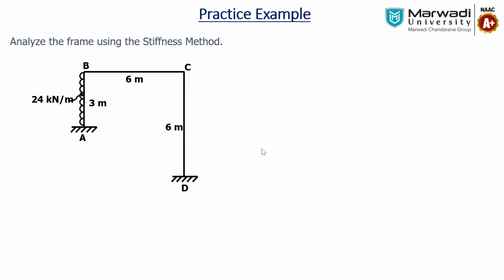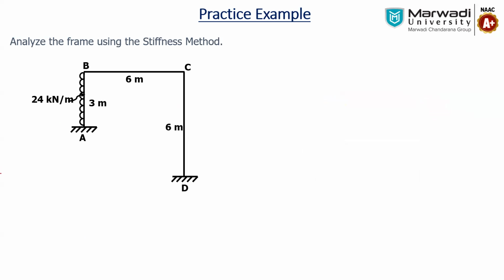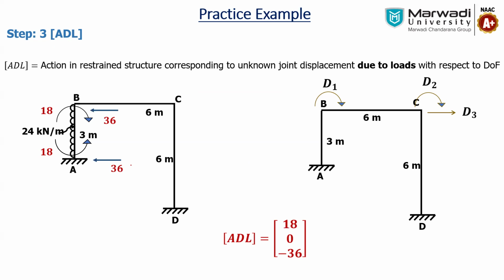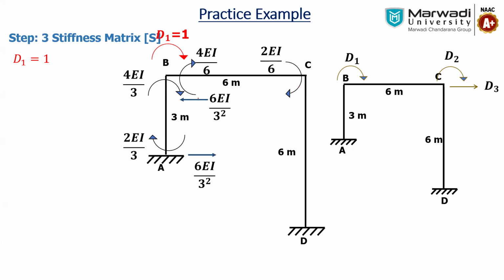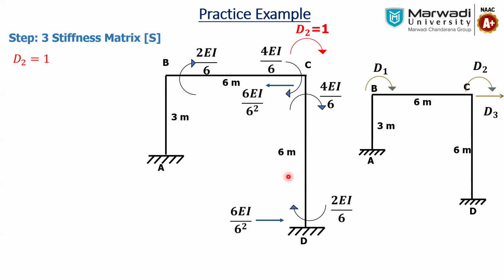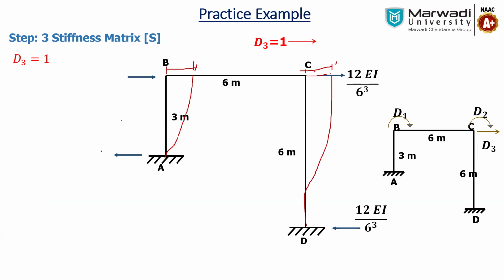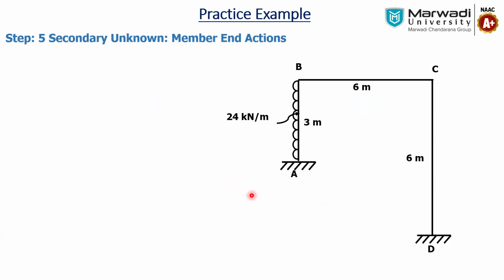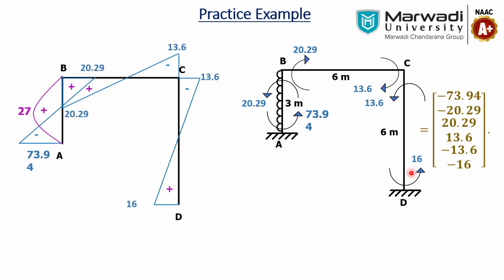Analysis of Frames - Stiffness Method